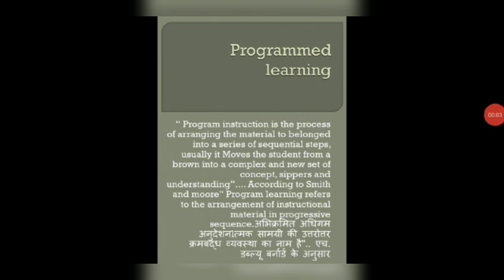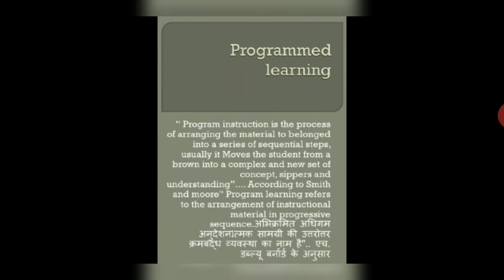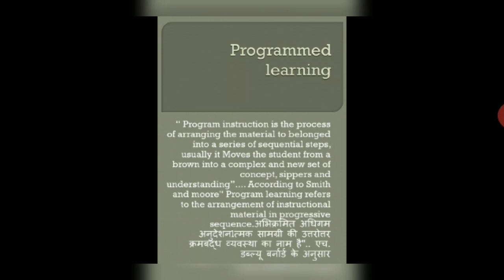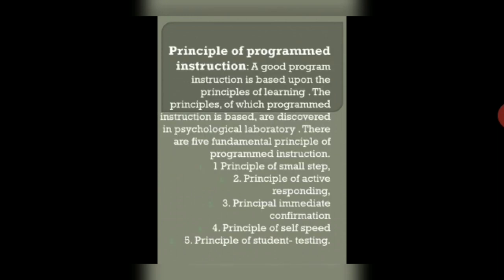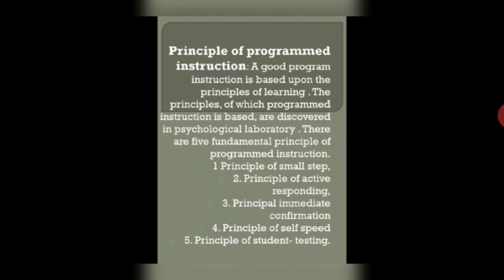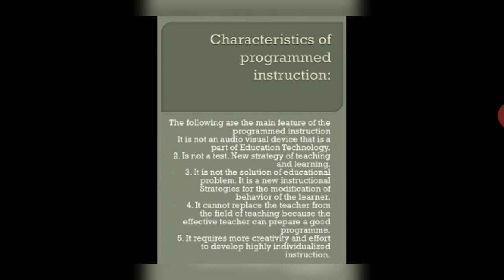Programmed Learning"(Educational Technology-103) by Ms. Savita, Assistant Professor, SHDCHE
Topic-"Programmed Learning"(Educational Technology-103) by Ms. Savita, Assistant Professor, SHDCHE
Education Department- D.El.Ed. Programme
SANT HARI DASS COLLEGE OF HIGHER EDUCATION